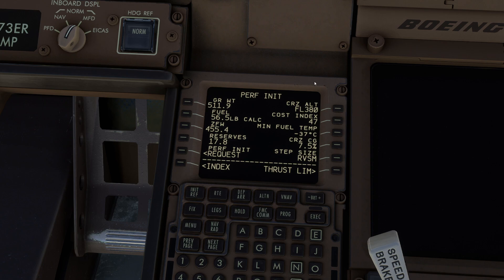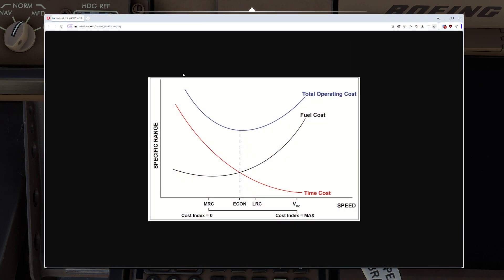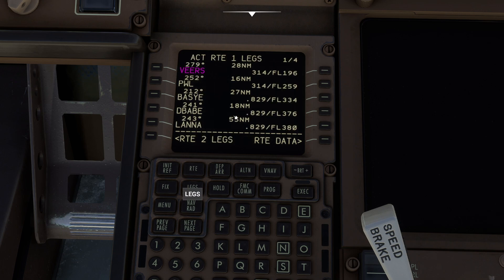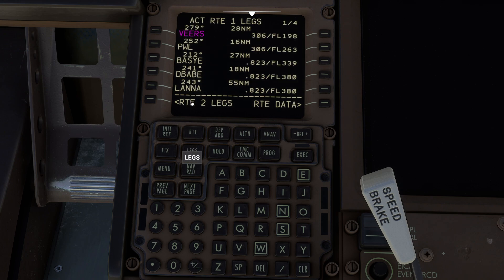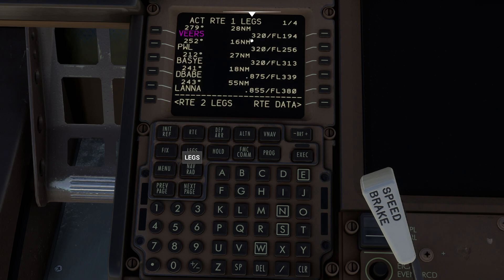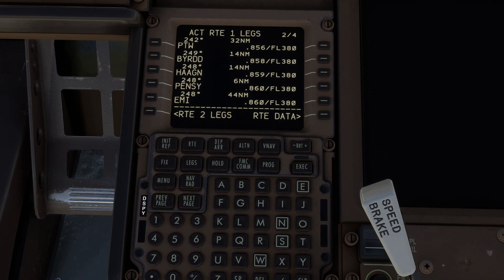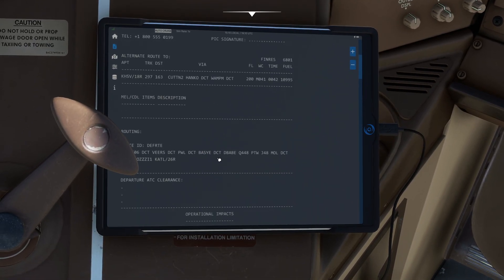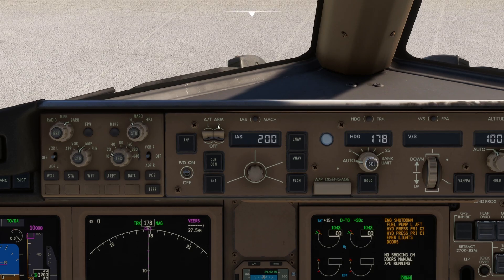MSFS - Understanding Cost Index (CI)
In this video, we show you all about cost index, what it means and how to apply it in airliners.